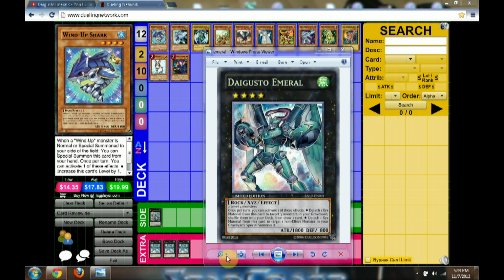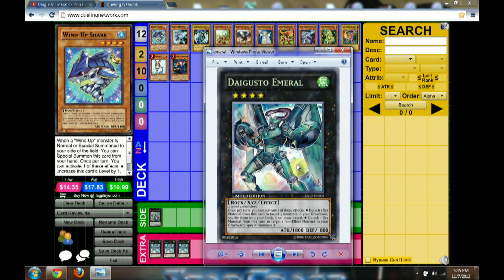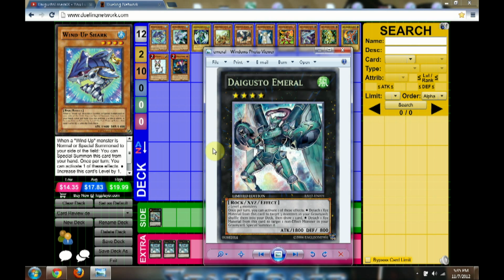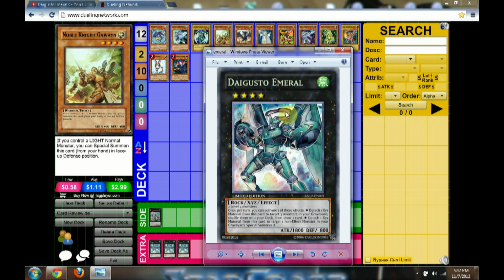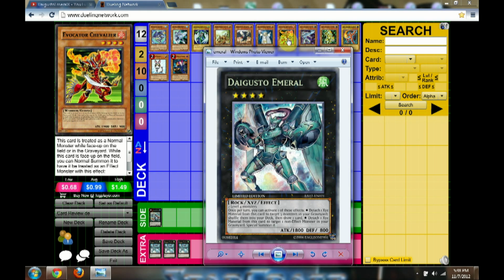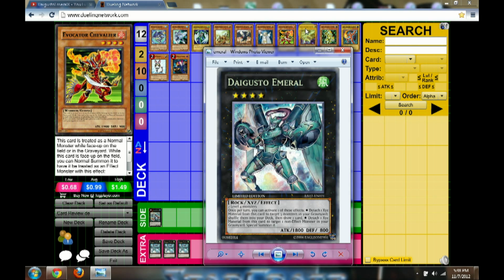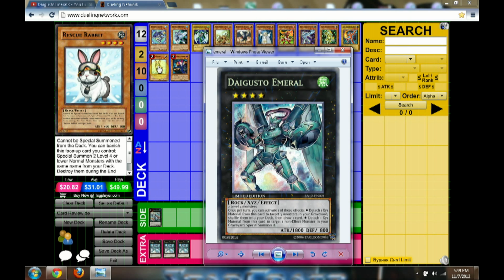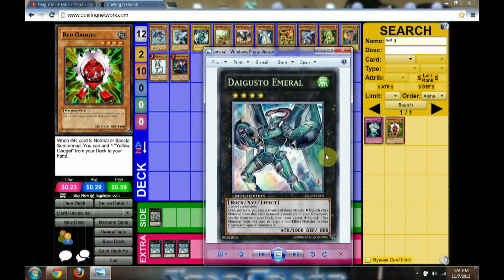Card Review & discussion: Daigusto Emeral